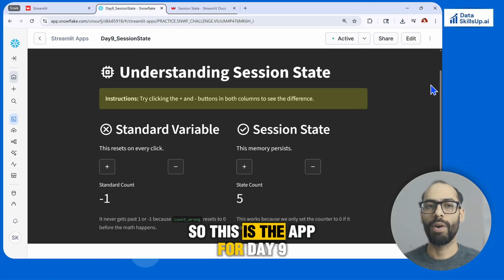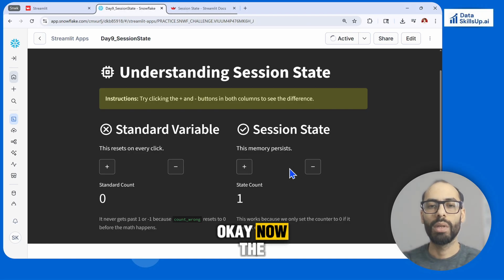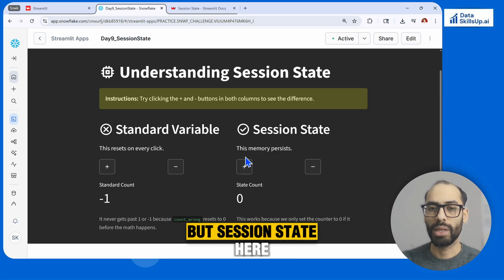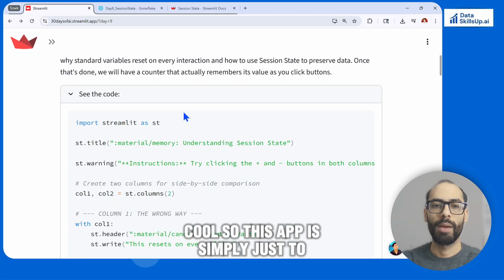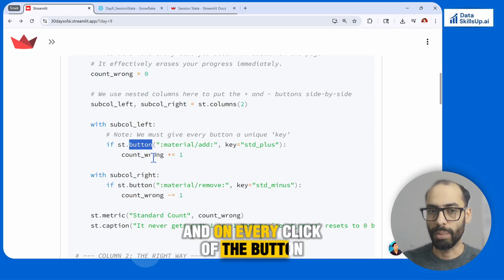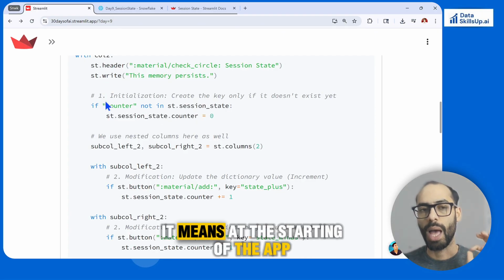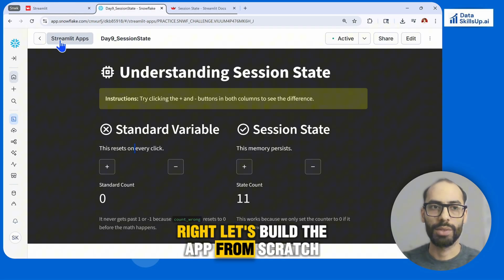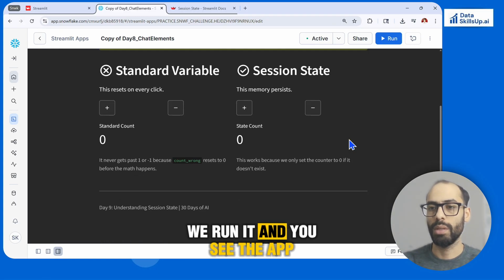Streamlit Session State Explained 💬 | Day 8 of 30 Days of AI Coding Challenge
Yesterday, we built Chat Style UI, but there’s a catch: every time Streamlit reruns the script, your chat messages disappear.

To fix that, we will be using something called session state, so your messages actually stay on the screen as you interact!”

Today, we will Learn how to save values across reruns — that’s Session State.

🛠 Prerequisites

Timecodes
0:00 - What you will Learn today
0:48 - Demo of ChatBot UI like ChatGPT
1:48 - Code walkthrough of ChatBot UI App
3:58 - Build Day 8 of Snowflake Cortex ChatBot UI App
4:44 - How to fix this "disappearing message" problem
5:12 - Outcome of Day 8 of AI Coding Challenge

👉 Resources

St.session_state: Session State is a way to share variables between reruns, for each user session

👉 Try this app today

💬 Comment “DONE” once you complete Day 9

📹  Tomorrow we’ll make our First Chatbot (with State), where chat history will be visible to the user.